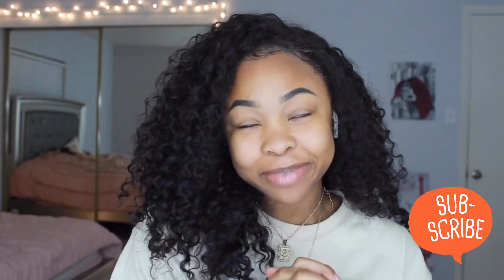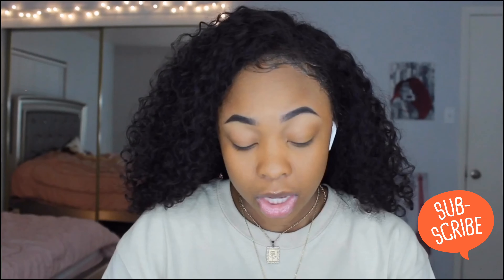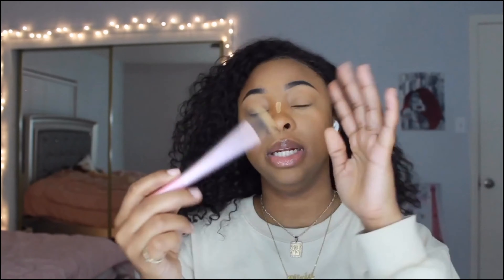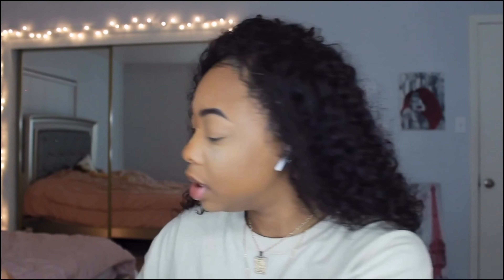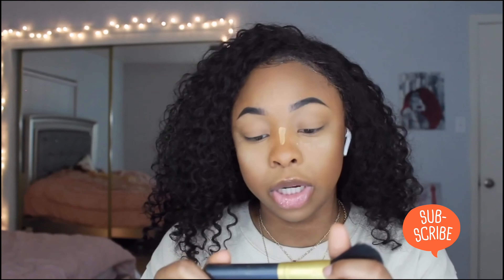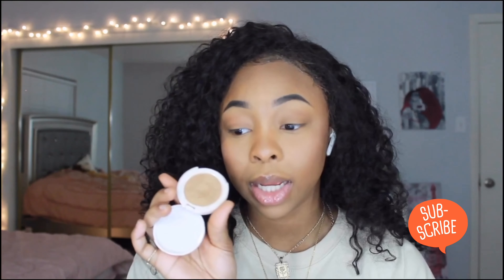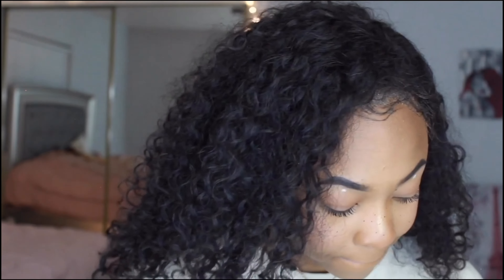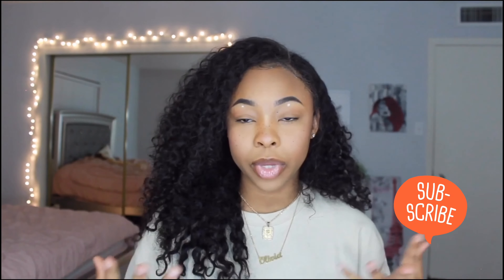GRWM TO TAKE INSTAGRAM PICTURES | HOW TO LOOK LIKE A BADDIE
Stay On The Look Out for My Next Video

Hair Details
Funky Girl Brazilian Water Wave
16*” Frontal
1x 18” 2x 20”  Bundles

If you’re interested in ordering hair for good prices click the link below ❗️❗️❗️